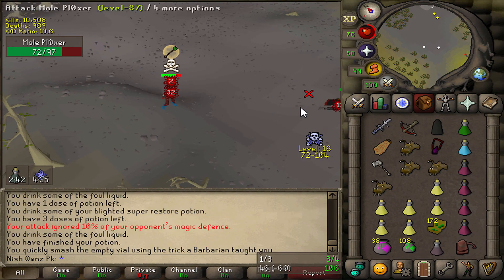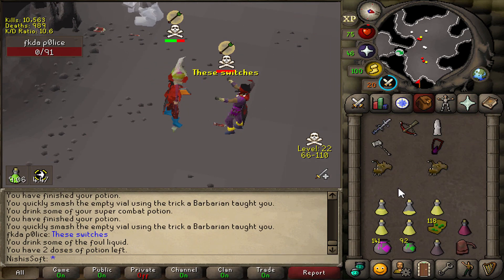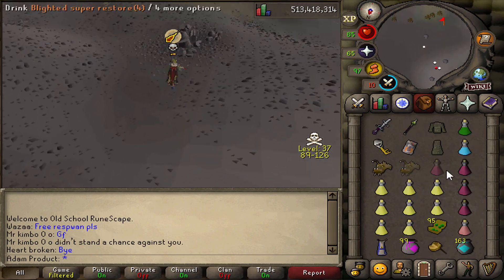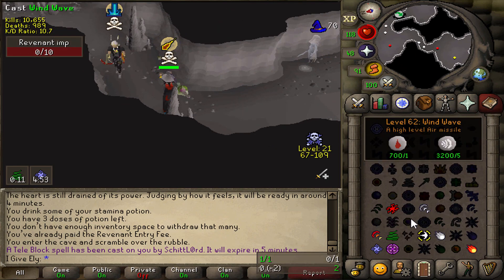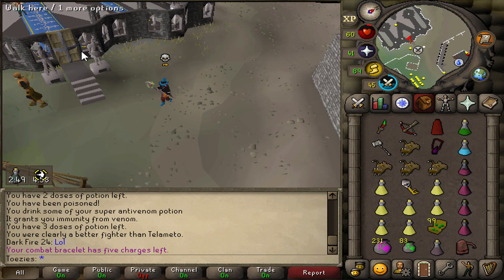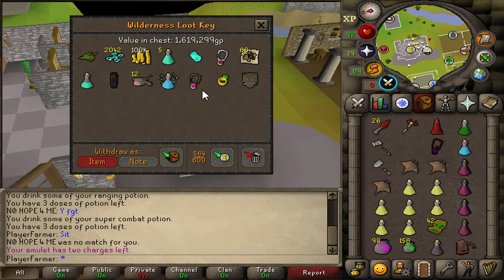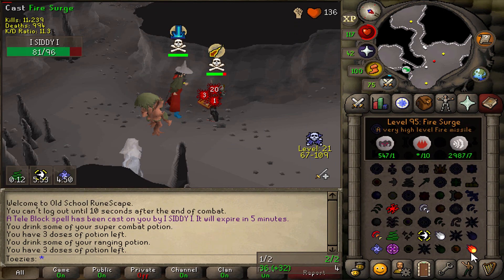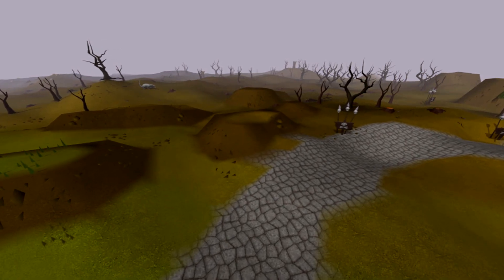Protect item does not work when I use this Pking account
Check out Buildbox, sign up for free and start making money through your own games

Protect item on Old school Runescape does not work when I go Pking on my maxed pure. High risk deep wilderness Pk adventures on max pure and main.

♪ ♫ Music ♫ ♪
● OSRS Soundtrack
● OSRSbeatz Remixed Soundtrack